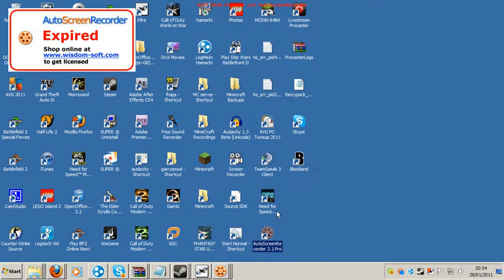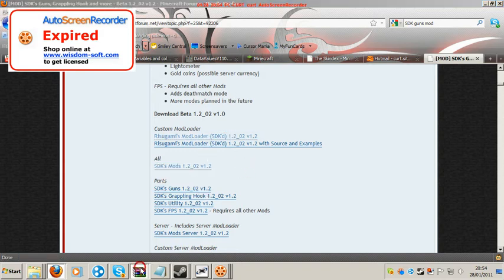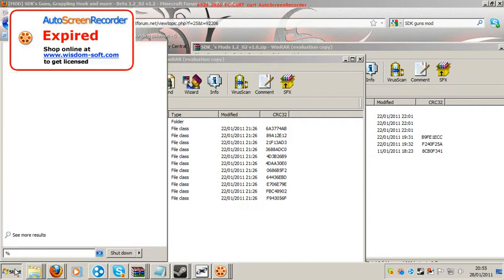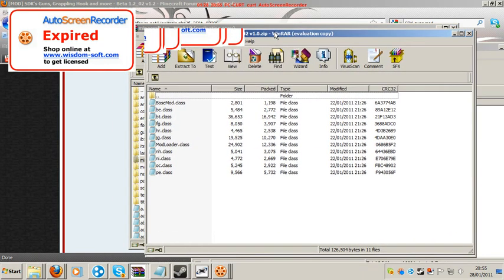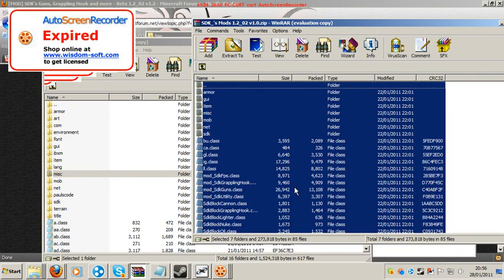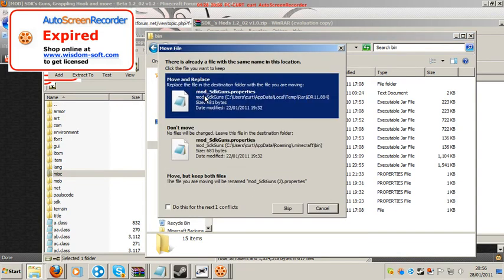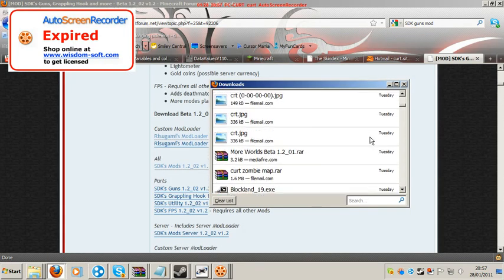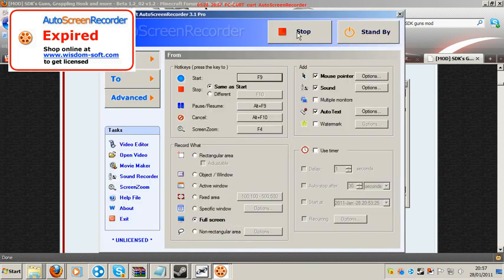Minecraft SDK's Mods Installation Tutorial